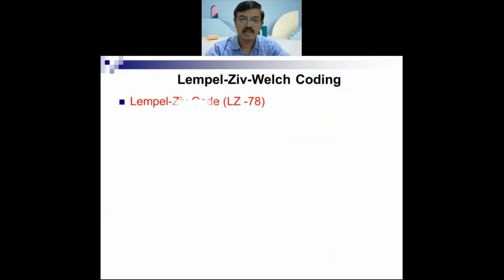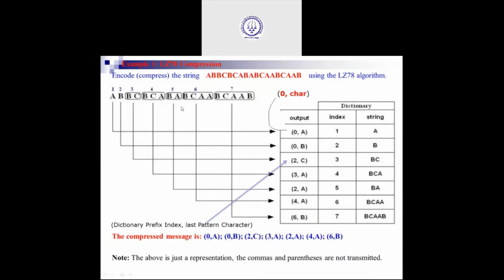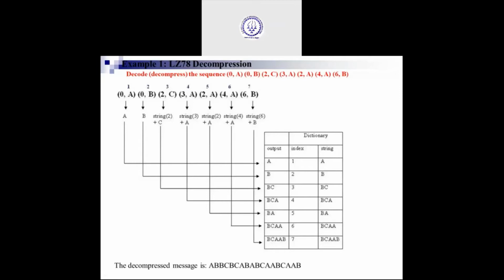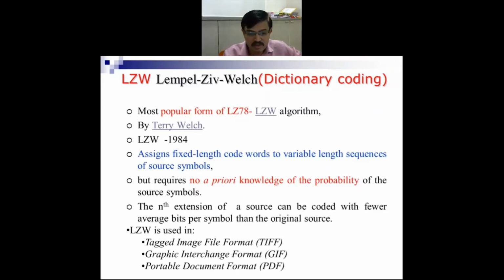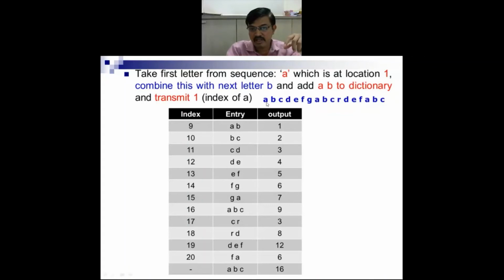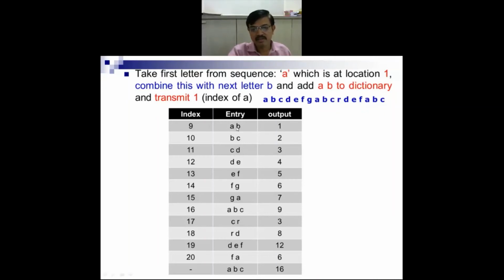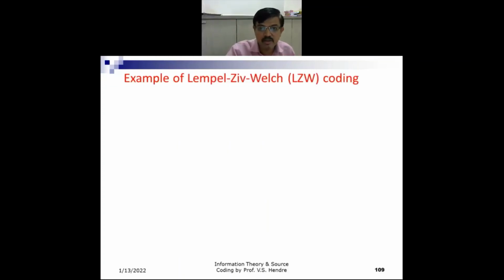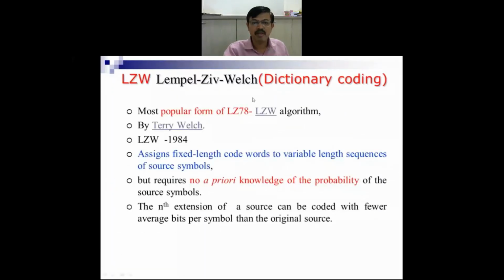Lempel-Ziv-Welch Code (LZW)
Information Theory and Coding Techniques